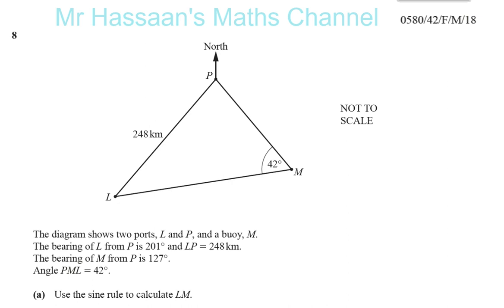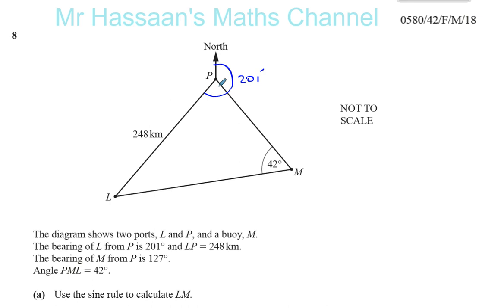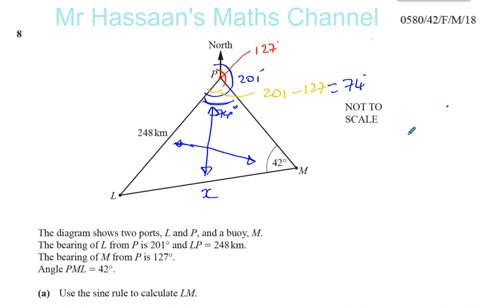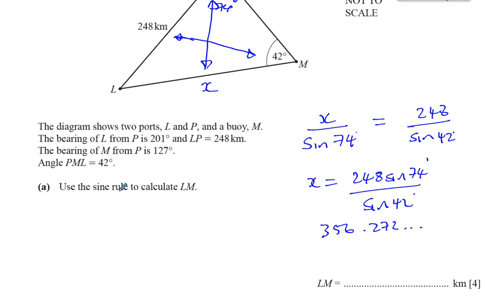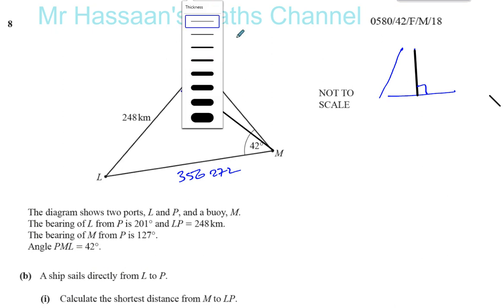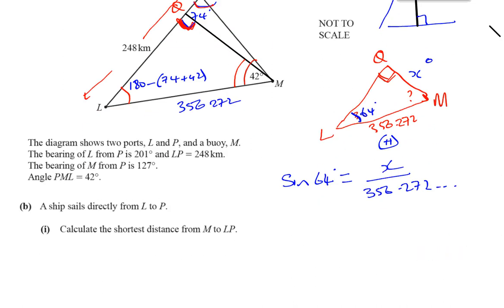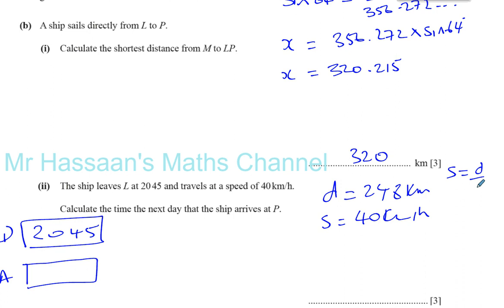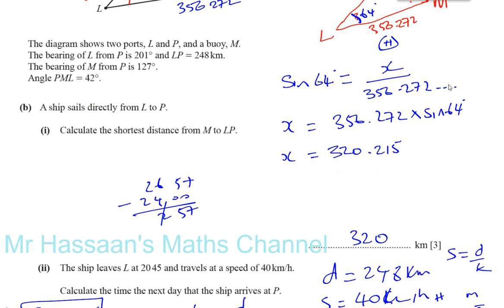0580 42 F M 18 Q8 Trigonometry, Sine Rule, Bearings, Time